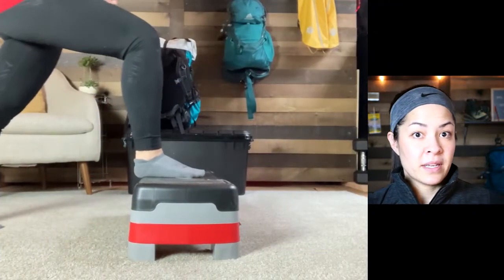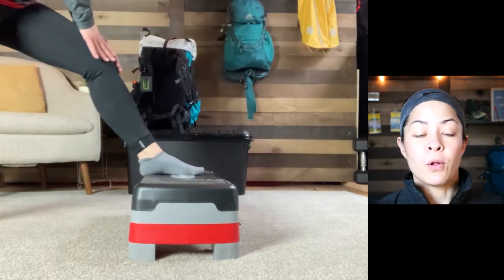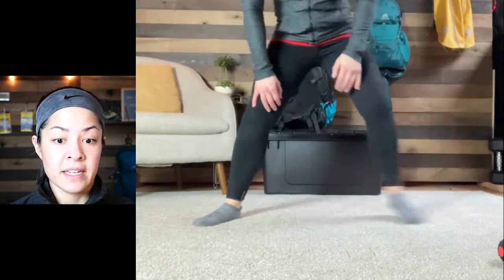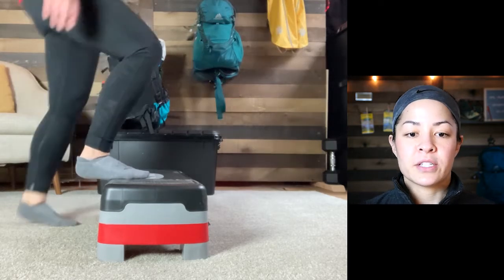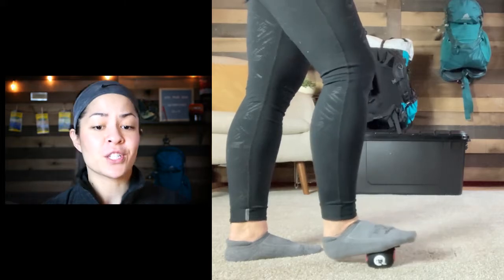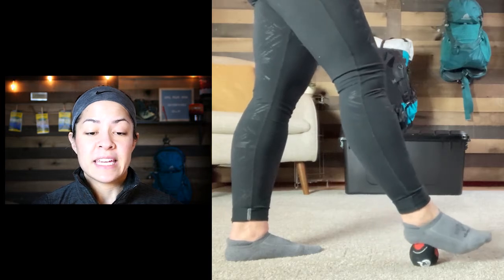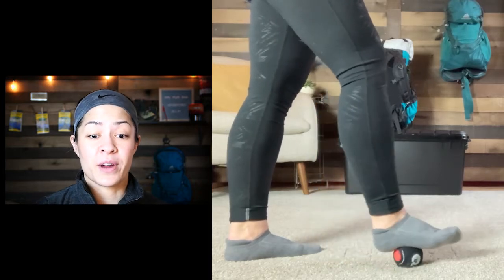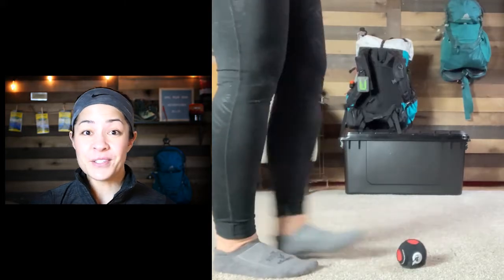Easy Stretch Exercises for New or Beginning Hikers | Beginner 1 , Ep. 2 | Get Your Hike Legs Ready!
Strength + Stretch is all about gaining mobility for the trail.  If you're a new or beginning hiker and want some easy exercises you can do at home without any expensive equipment, then watch this video!  This series is all about how you can get your legs "hike ready" for the season and reduce soreness and injury so you can stay out on the trail.

Gear mentioned or used in this Video:
Aerobic Stepper
Rawlogy Cork Ball
Theraband Foot Roller